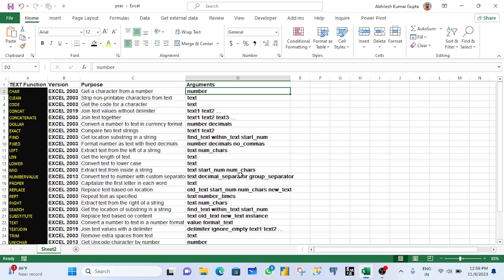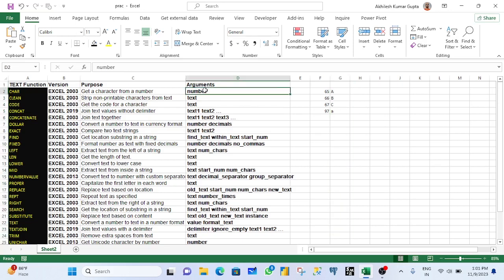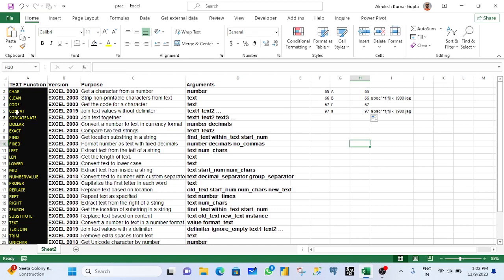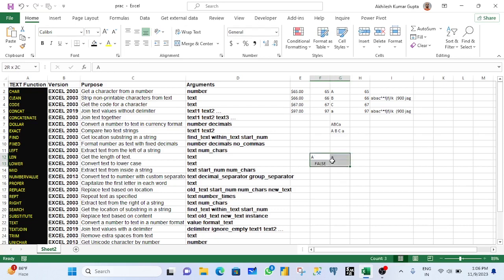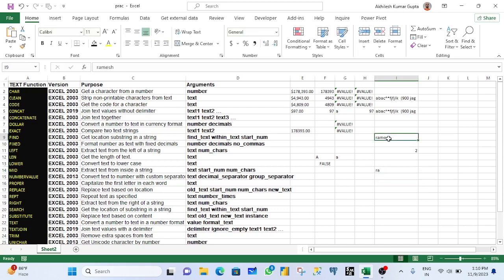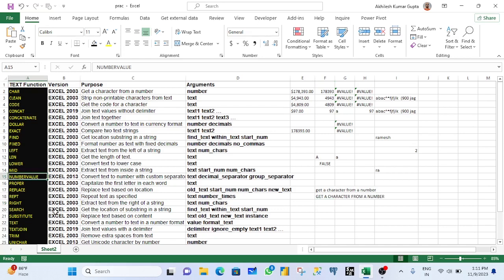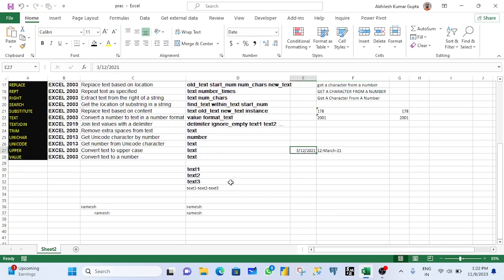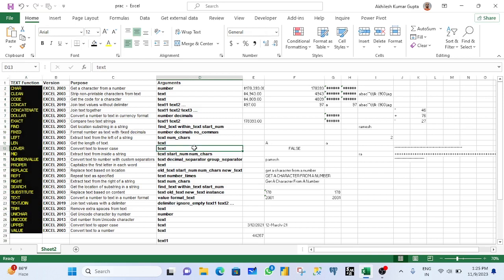Excel String (Text) Functions | Magic of Text functions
Excel String (Text) Functions
Text Functions
27 Useful Microsoft Excel Functions for Working with Text
MS Excel - Text Functions
Magic of Text functions
How to use the TEXT Function in Excel
Are You Properly Using Tel Full explain | how to use concat, concatenate and textjoin FORMULA in Excel? Excel Formula Tutorial
Use the Excel TEXT Function to Display Numbers as Words
Concat Vs Concatenate Vs Textjoin in excel.
Why Should You Use TEXTJOIN Formula in Excel?
27 -Text Function, UPPER, LOWER, PROPER, LEFT, RIGHT, MID, FIND, SEARCH, REPLACE, CHAR, CODE, LEN, TRIM.
Advanced Text Function in Excel | Best use of Left, Mid, Len, Right COMBINED
Best Use of 🔥 TEXT Function in Excel
Primary topics include:
- MS Excel
- Tableau
- PowerBI
- SQL